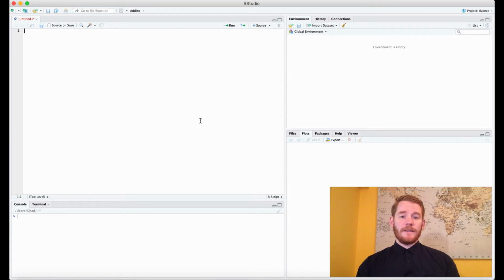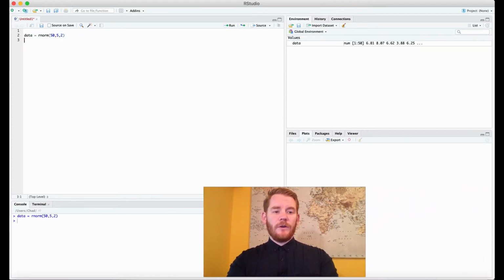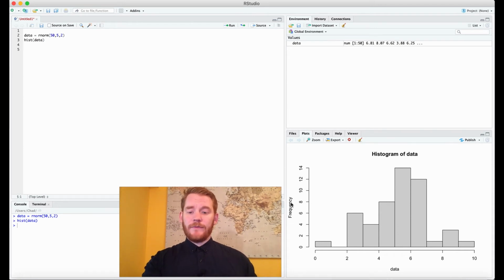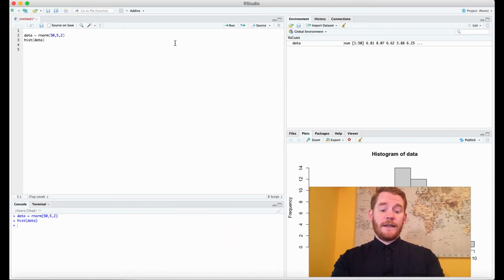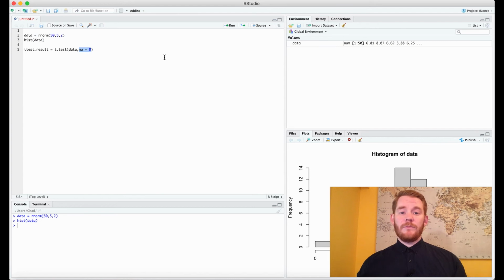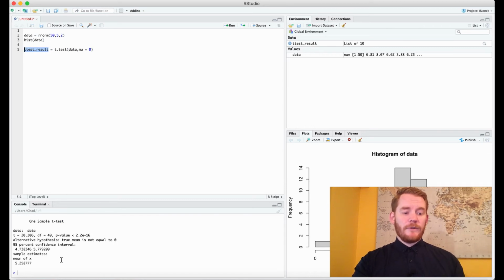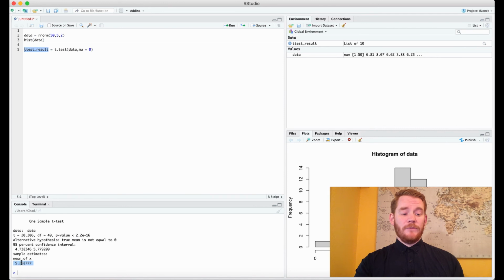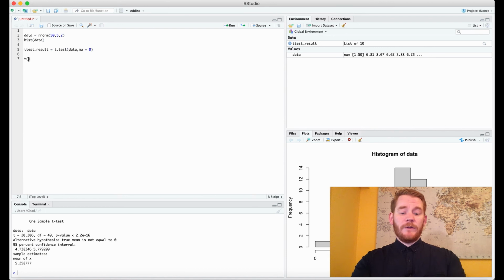Get R Done | R Stats Tutorials: How to Run a Single Sample T-Test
Here, we go over how to run a single sample t-test in R.